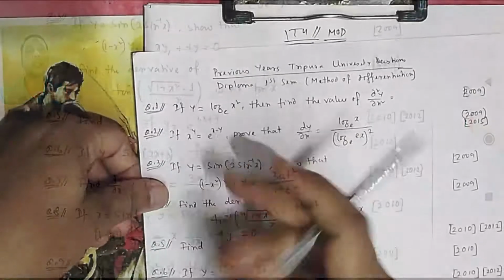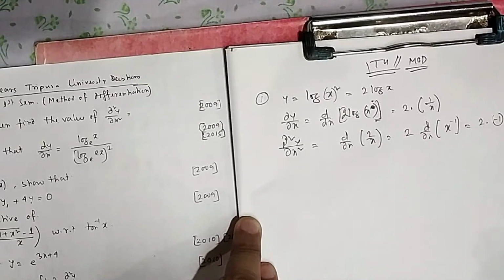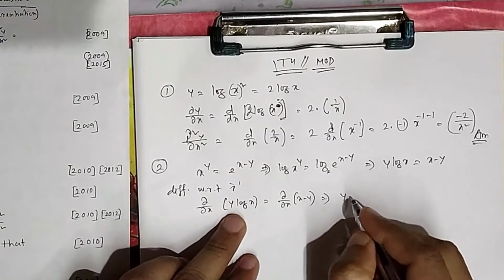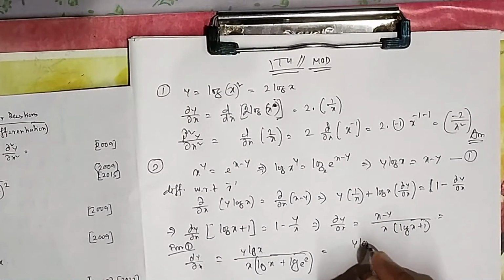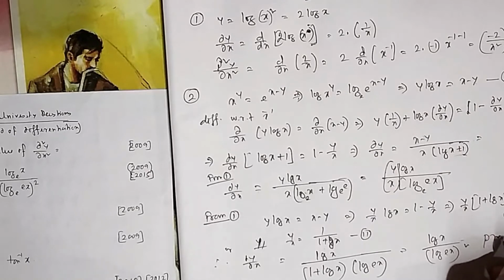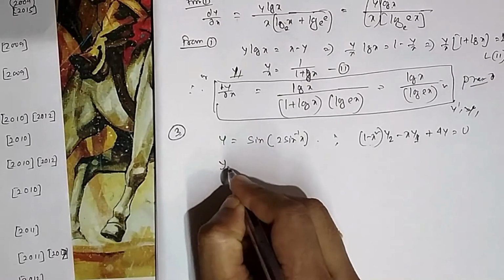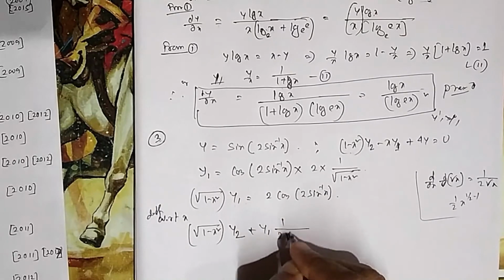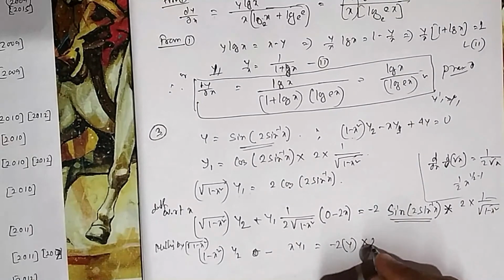Lecture 4: Solution of Tripura University questions on Method of differentiation (Q.1 to Q.3)